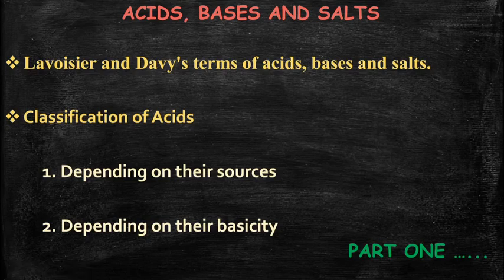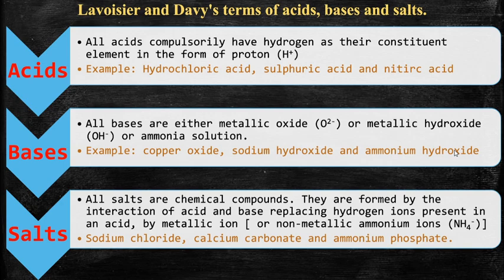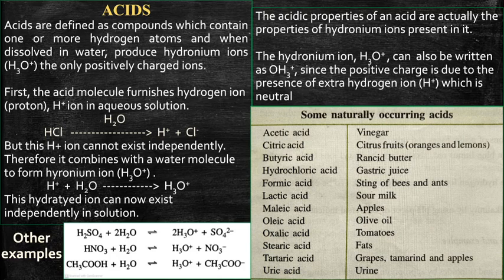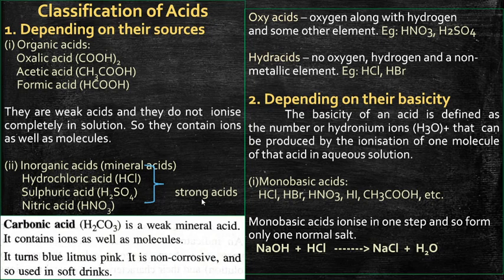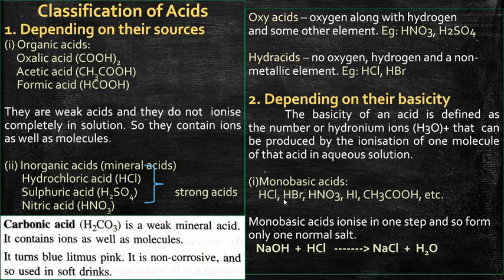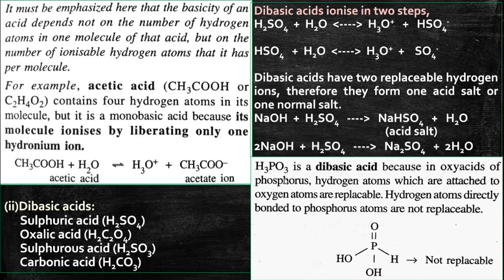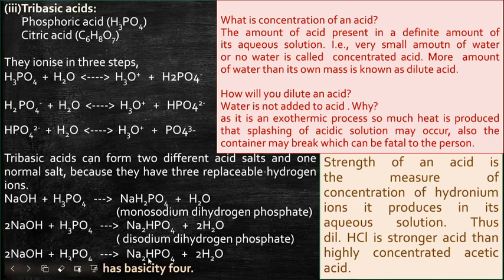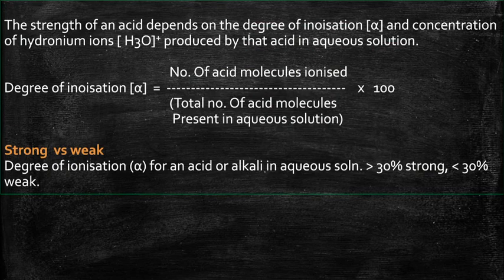Acid bases and salts | terms | classifications of acids | ICSE CLASS 10 | CHEMISTRY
Acid bases and salts terms | classifications of acids based on their sources and basicity | ICSE CLASS 10 | CHEMISTRY